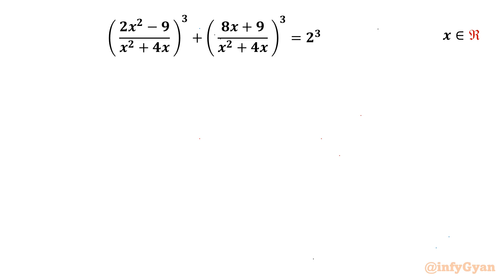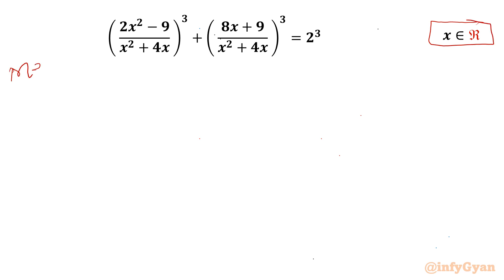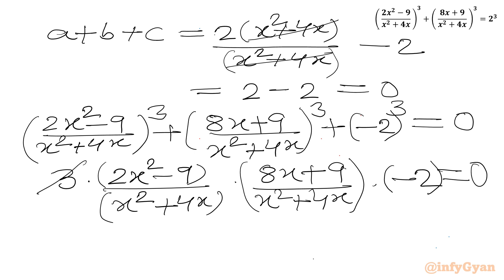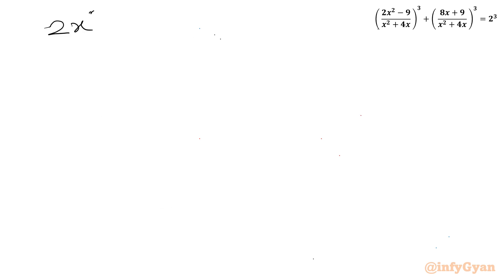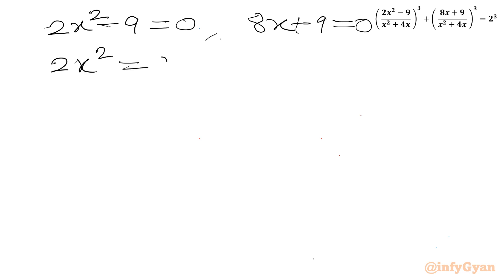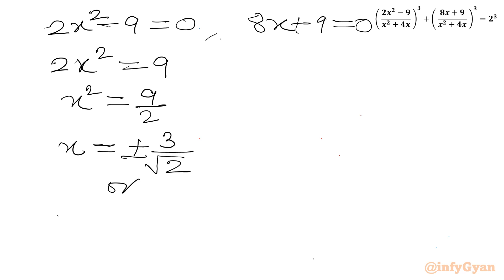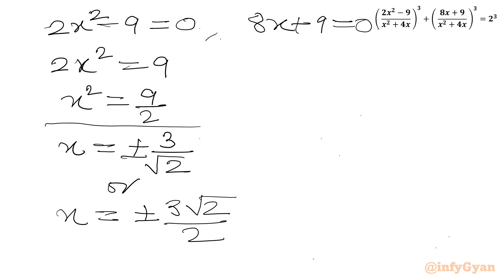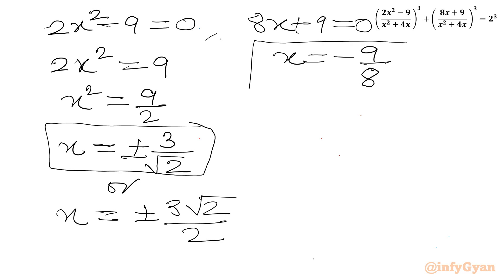Rational Equations Made Easy With This Trick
In this algebraic video a simple and effective techniques for solving rational equations are explained in an easy-to-understand way, making this video an excellent resource for beginners looking to build a strong foundation in algebra. This video breaks down complex concepts into manageable steps, ensuring viewers can confidently tackle rational equations with newfound ease.

In this tutorial, you'll learn:

1- Fundamental concepts and definitions of rational equations
2- Step-by-step methods to solve rational equation
3- Common pitfalls and how to avoid them
4- Expert tips and tricks for solving problems quickly and accurately
5- Practice problem with detailed solution